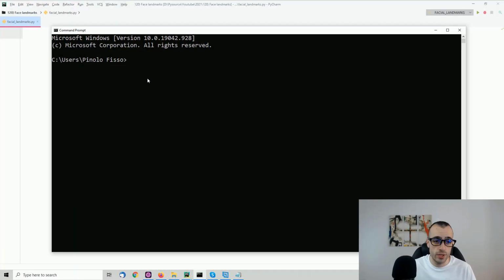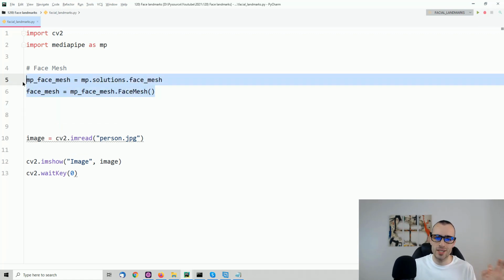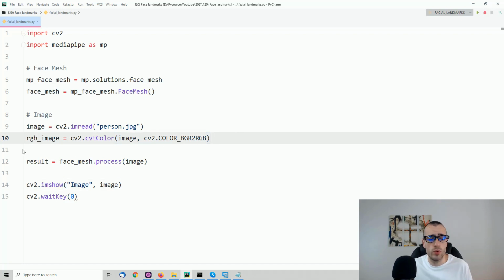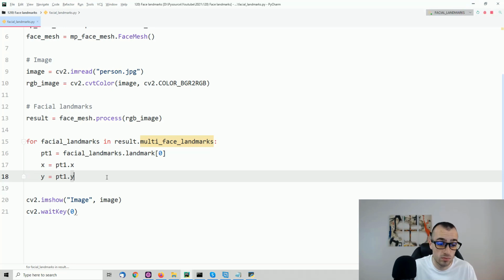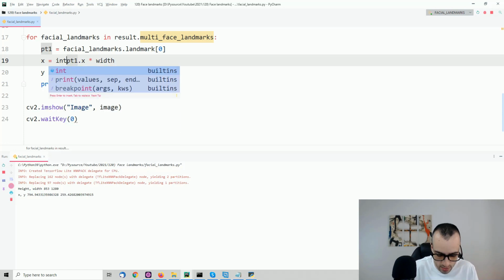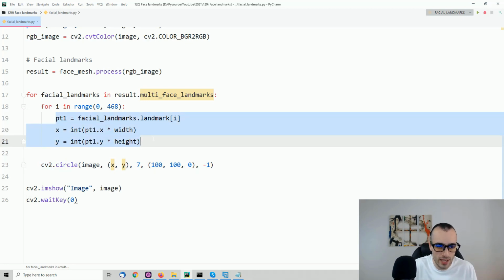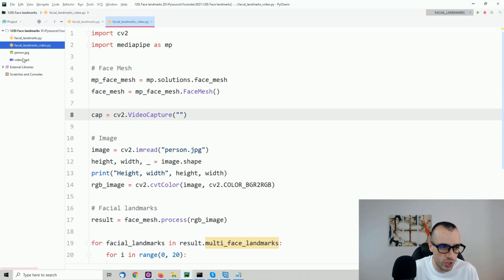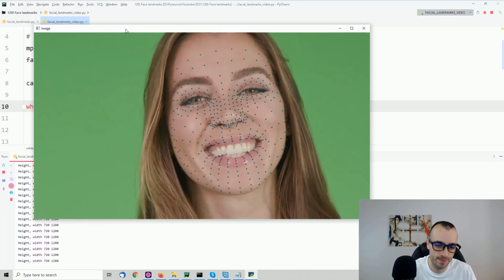Facial Landmarks Detection | with Opencv, Mediapipe and Python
In this tutorial, we will see how to find 468 facial landmarks easily with a library called Mediapipe , extract the x and y coordinates so we can use them as we like.